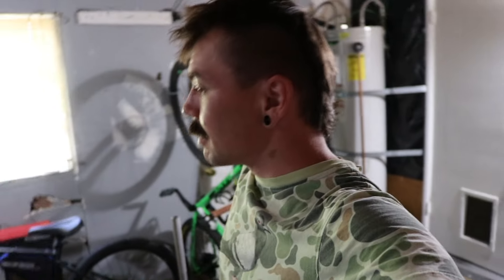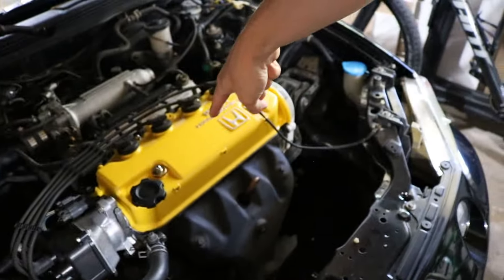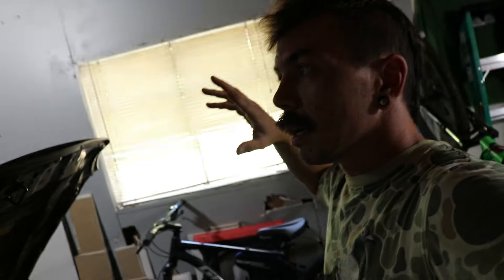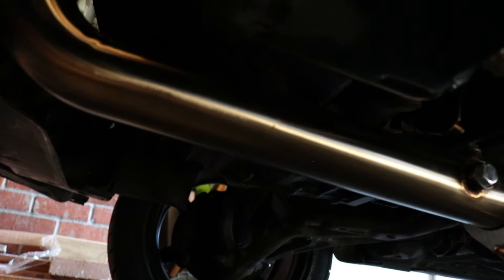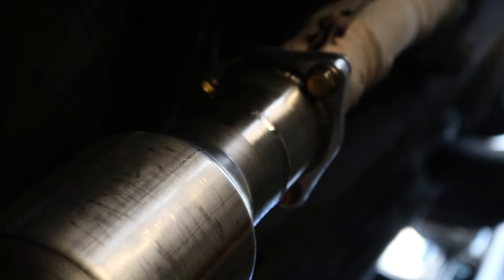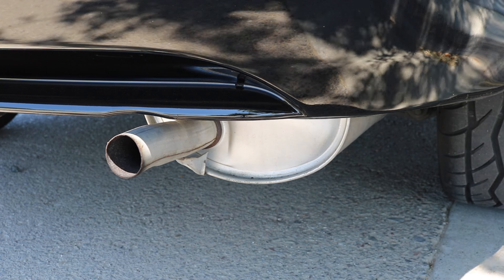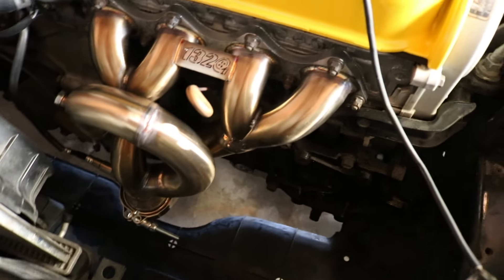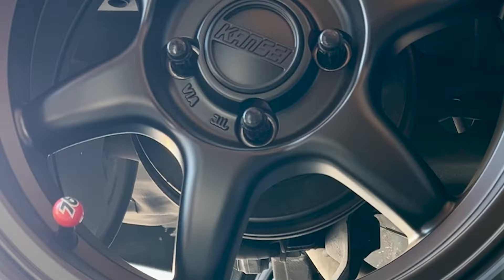UEL Header install on the Civic Del Sol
In this video, I am installing a 1320 Performance UEL header for my D15 civc.

After looking up a couple videos of an unequal length header on a D-series, I knew I had to get one. Paired with the proper muffler, it sounds so crazy similar to a boxer engine! The deep grumble and rasp is such a good exhaust note to have.
I ended up getting the one with the catalytic converter in case I ran into issues using the one on the car now (glad I did). Shoutout to My Metal Works for welding the cat for me!
With the stock muffler, it did not change too much, which is kind of a cool and not cool thing at the same time.
My next item on the list needs to be an axle back muffler, stay tuned for the next video as I was able to get a muffler at the junkyard for cheap!